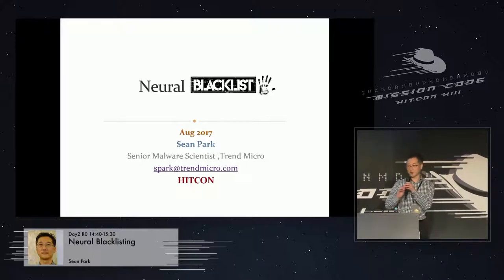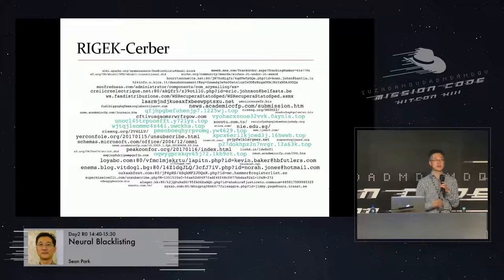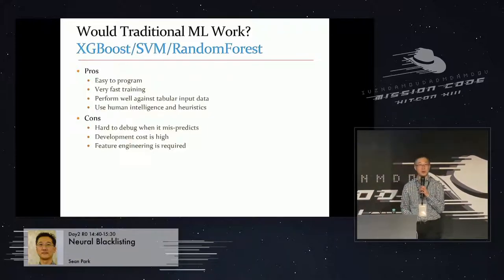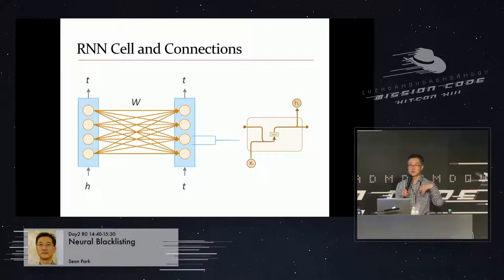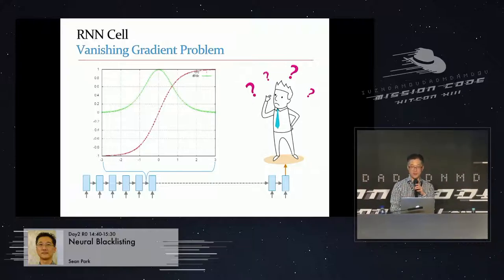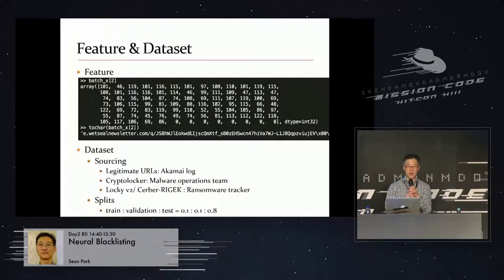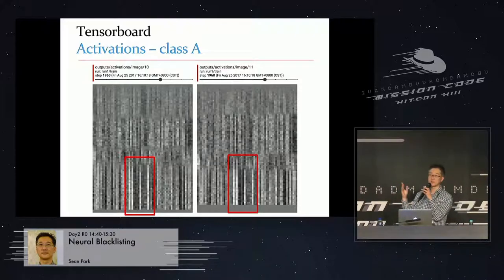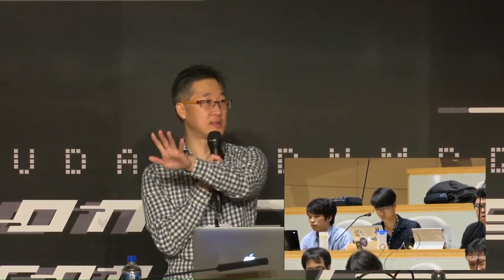[HITCON CMT 2017] R0D206 - Sean Park - Neural Blacklisting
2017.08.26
Speaker: Sean Park
Topic: Neural Blacklisting